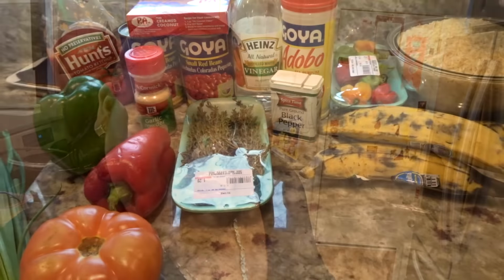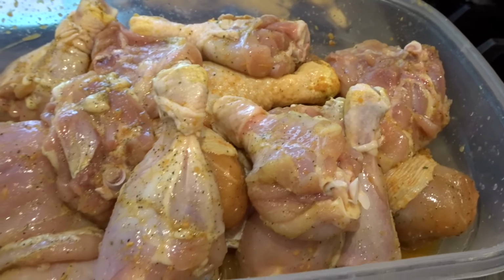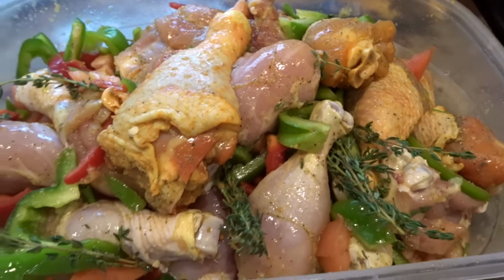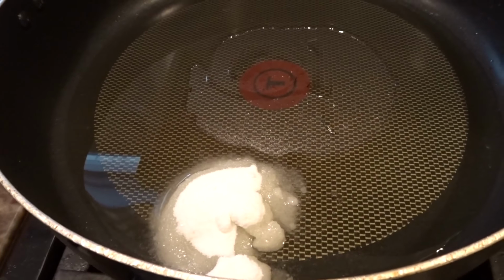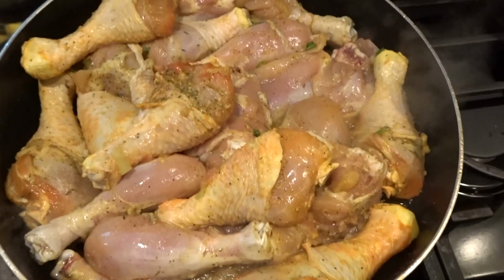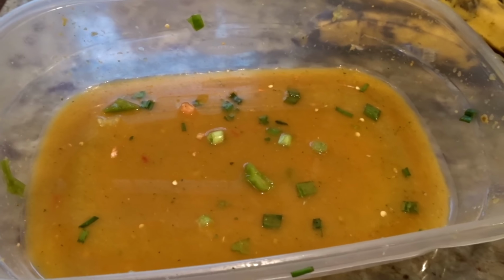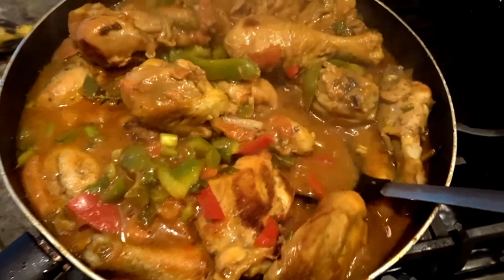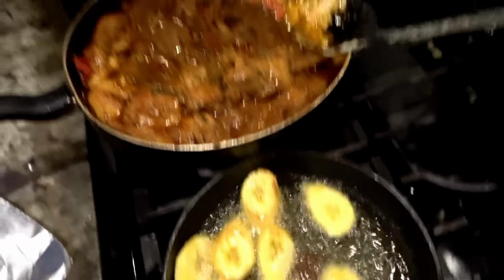🍗BEST STEWED CHICKEN EVER! | Cooking w/ Ashley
*Hey guys, make sure you're watching me in 1080 HD *

Fun facts:
Age- 33 |  Location- Brooklyn, NY
Birthday- November 16  |  Sign- Scorpio
Favorite color- Green  |  No children  |  Dress Size- 22/24
Favorite food- Sushi or Mexican/ Latino  | Height '5,7
 Favorite Drink- Cranberry Juice | Alcohol- Bacardi Coco babyyy
Engaged/ Been together 17 years | Occupation- Chef/ Caterer
Favorite quote- "Live your life..."